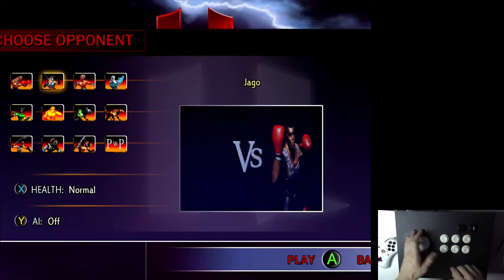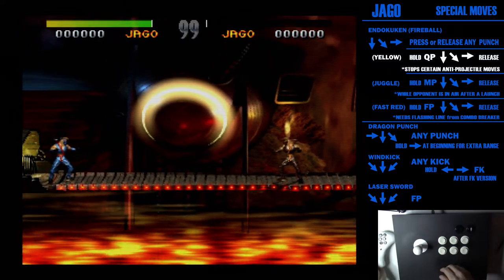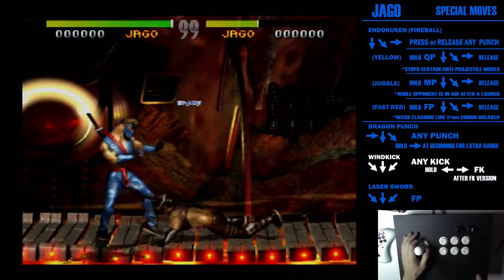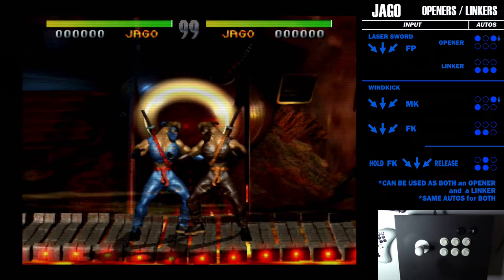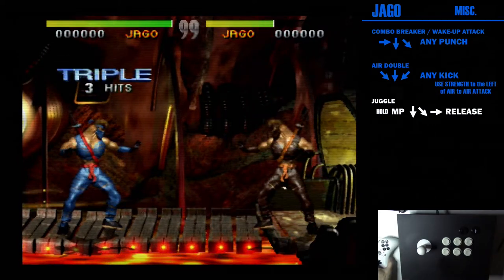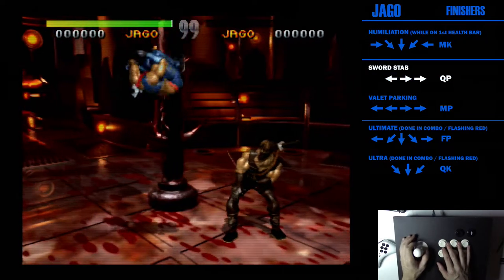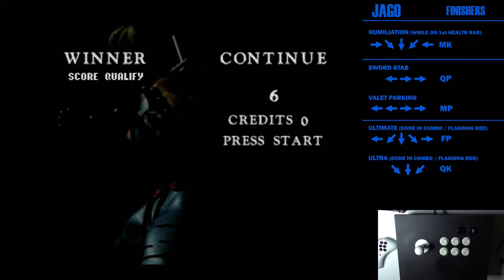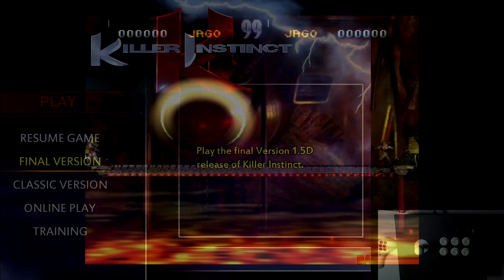KILLER INSTINCT (1994) : JAGO TUTORIAL (Move List)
If you're new to the original KILLER INSTINCT from 1994, have a look at the video below to learn about the mechanics of the game before jumping in.

0:00 INTRO
1:04 SPECIAL MOVES
9:51 OPENERS/LINKERS
13:27 BREAKER/AIR DOUBLE
15:44 ENDERS
17:22 FINISHERS
21:16 EXTRA STUFF
23:59 SHOUT OUT